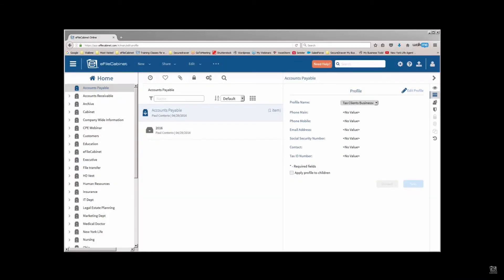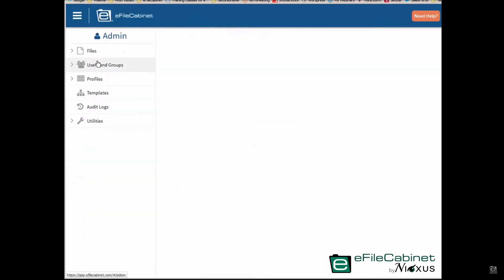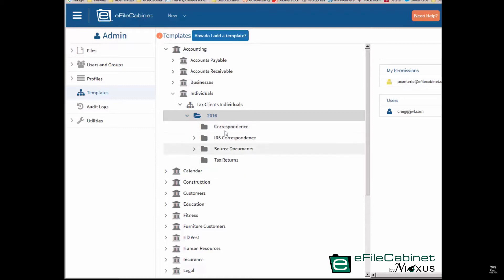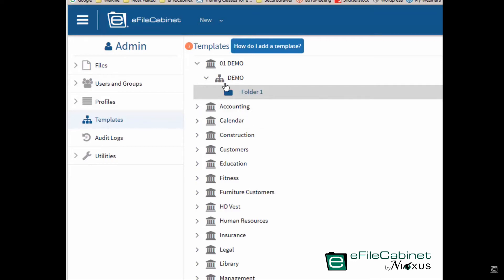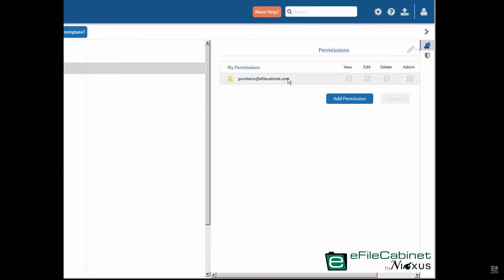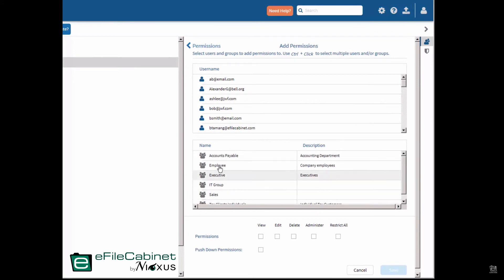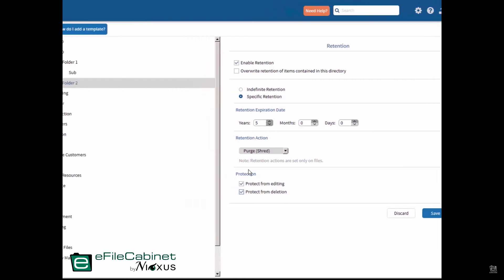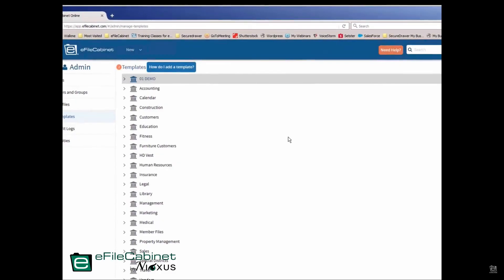Templates, Permissions and Retention Settings in eFileCabinet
Accounting, legal and medical document management software reviews - Accounting Software, Legal Software, Medical Software

eFileCabinet by Nioxus is more than just “going paperless”. eFileCabinet is freedom, convenience, peace of mind, and profitability.  eFileCabinet is focused on helping businesses become more profitable. Integrated with the world-class Ninox Relational Database, eFileCabinet by Nioxus becomes part of a full, 360-degree data management solution.